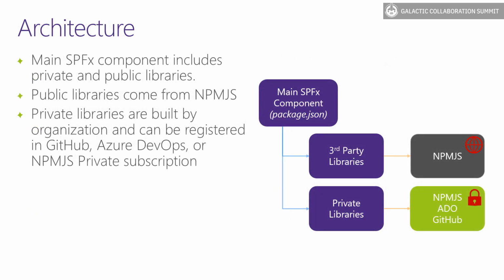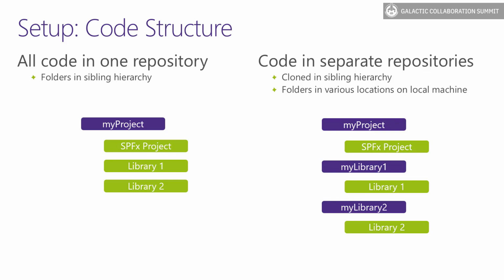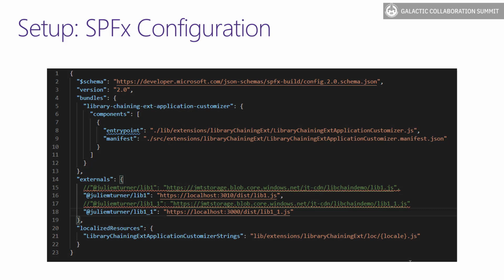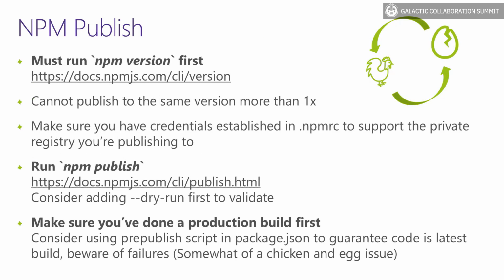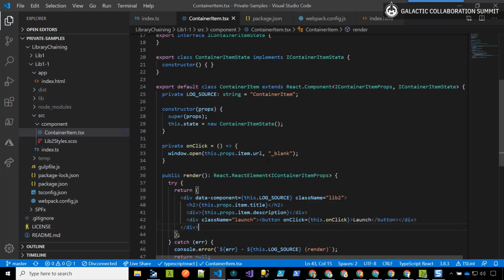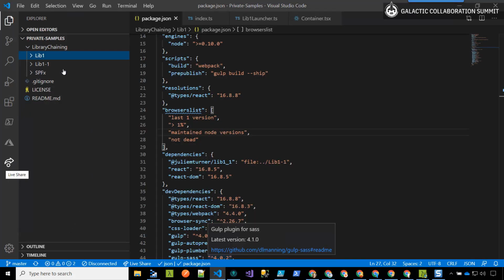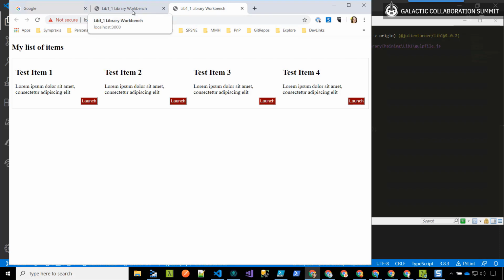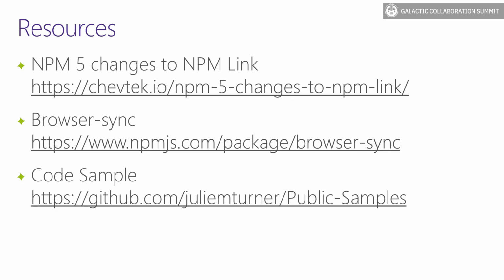GalacticSummit Julie Turner - Building 'NPM' style code libraries for use with SharePoint Framework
The SharePoint framework introduced libraries as a project type, and although useful for very small development projects not ideal for bigger enterprise solutions and ALM strategies. This session is going to cover end to end building a library with standard web based building blocks, using Azure Dev Ops to create a private NPM package, and then consuming that library and others together within a SharePoint framework solution while hosting the artifacts in an Azure CDN. This is powerful reusability that allow you to manage the lifecycle of different components in a way that mimics all the other packages you might consume when building your solution.